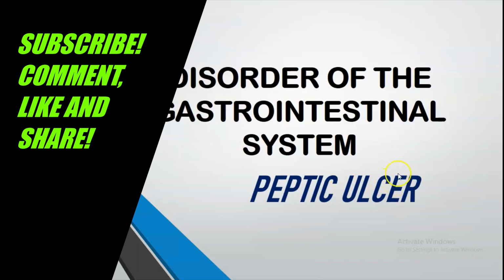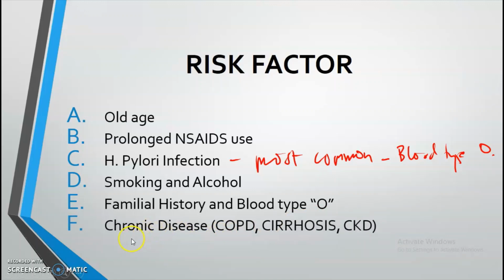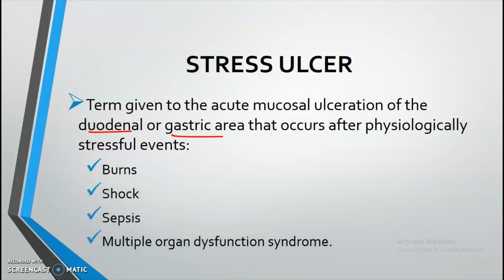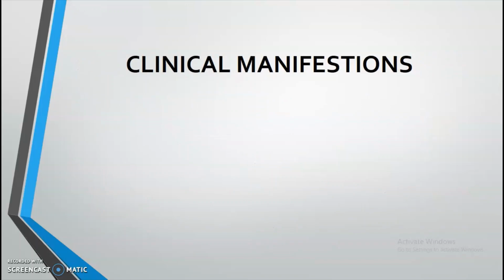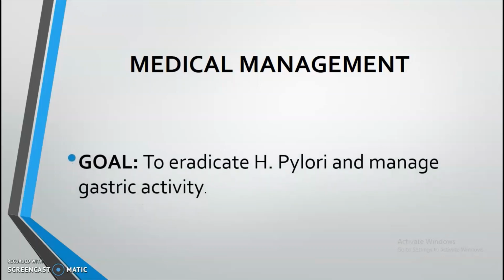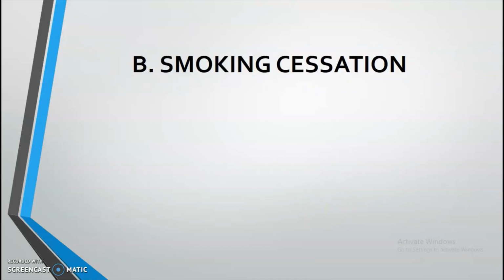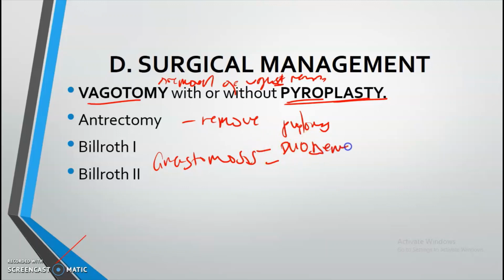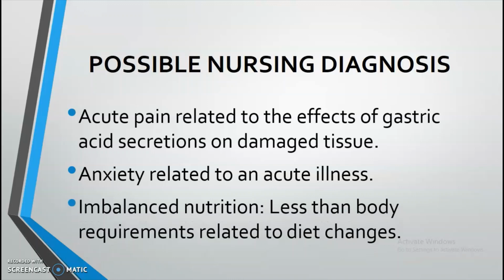GIT DISORDERS - PEPTIC ULCER DISEASE PUD REVIEW